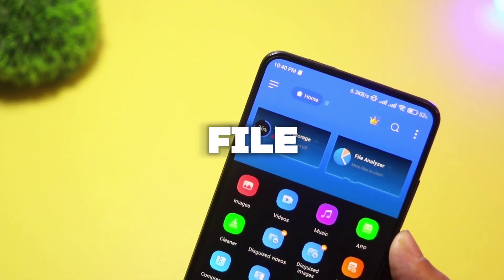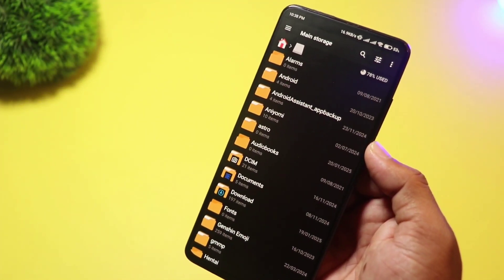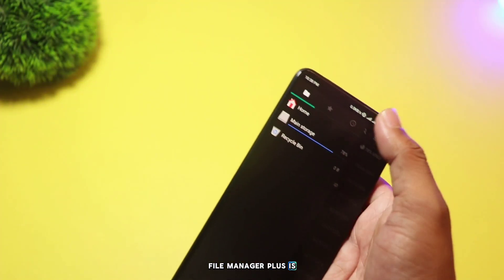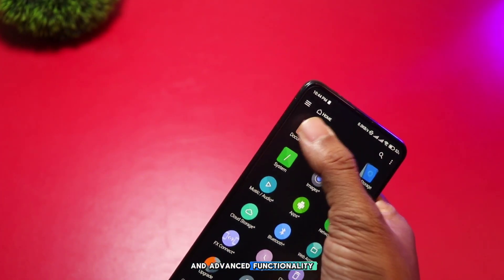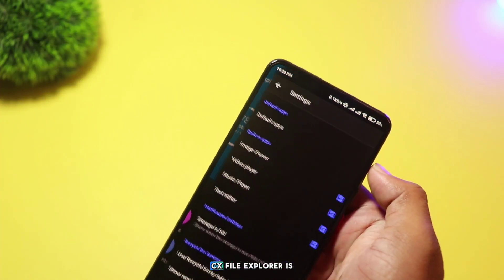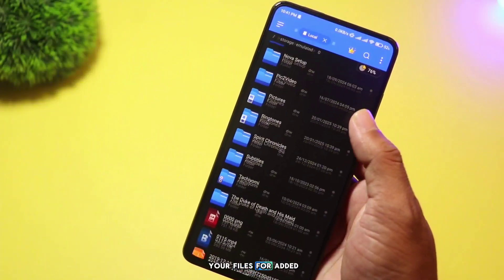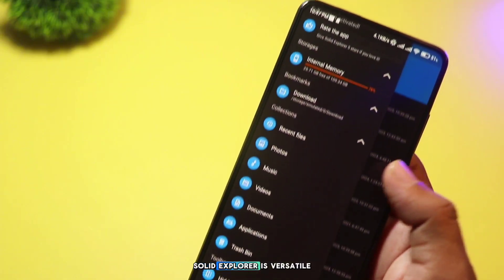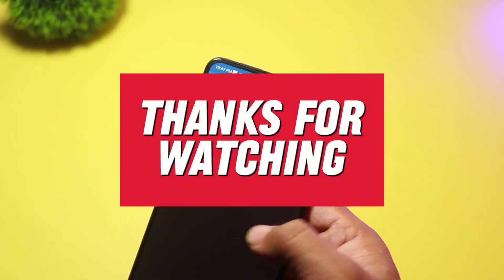Top 5 Best File Manager Apps for Android in 2025 – Organize Like a Pro!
Are you looking for the **best file manager apps for Android in 2025**? In this video, we reveal the **Top 5 File Manager Apps** that are perfect for organizing, managing, and optimizing your files. From simple and easy-to-use interfaces to advanced features like root access, cloud integration, and file encryption, these apps cater to all types of Android users. Whether you’re a beginner or a power user, we’ve got you covered!

1. File Manager Plus – A lightweight and user-friendly app perfect for everyday file management.
2. FX File Explorer – The ad-free app that ensures privacy and advanced multitasking.
3. CX File Explorer – Modern design combined with powerful tools like network file access.
4. EX File Manager – The ultimate solution for tech enthusiasts with root access and FTP support.
5. Solid Explorer – The complete package with dual-pane layout, customization, and top-notch security features.

In 2025, managing files on your Android device can get overwhelming. But with the right file manager app, you can simplify tasks, save time, and even increase your productivity. This video breaks down the features, pros, and unique functionalities of these top-rated file managers to help you choose the one that fits your needs.

**Key Features of the File Manager Apps Discussed:**
✅ Easy navigation and clean interfaces for hassle-free use.
✅ Cloud integration (Google Drive, Dropbox, OneDrive, and more).
✅ Advanced tools like file encryption, root access, and storage analyzers.
✅ Customizable layouts and themes to suit your style.
✅ Secure options to protect sensitive files with passwords and fingerprints.

📱 Android users looking to improve file organization.
💼 Professionals managing large data files on the go.
🔧 Tech enthusiasts needing advanced features like root file access.
🏠 Everyday users who want a simple and efficient file manager.

00:00 Intro
00:26 File Manager Plus
01:00 FX File Explorer
01:34 CX File Explorer
02:05 EX File Manager
02:33 Solid Explorer
03:01 Final Thoughts

👍 Like this video if it helped you find your next favorite file manager app.

Make sure to watch the video and find out which app is perfect for you.